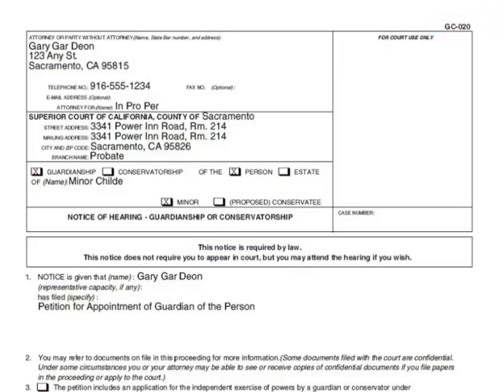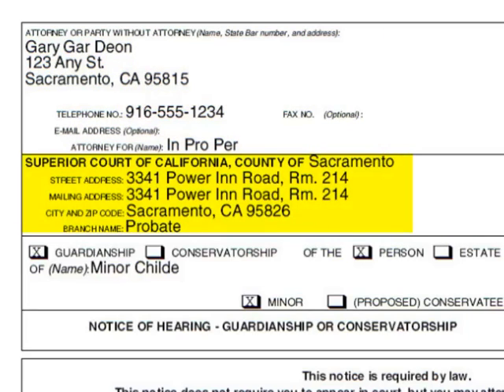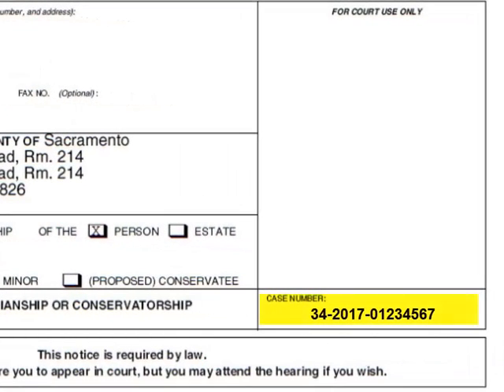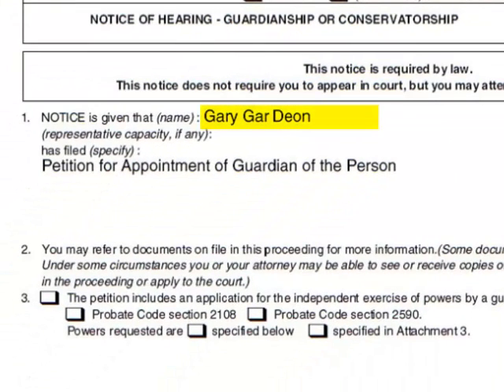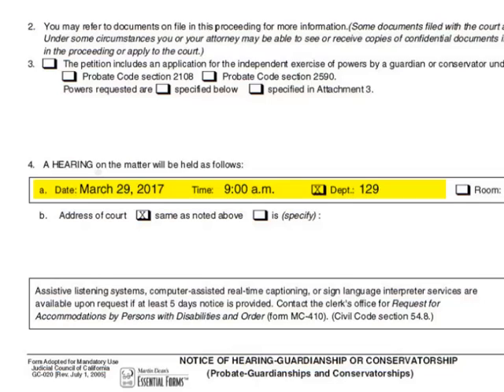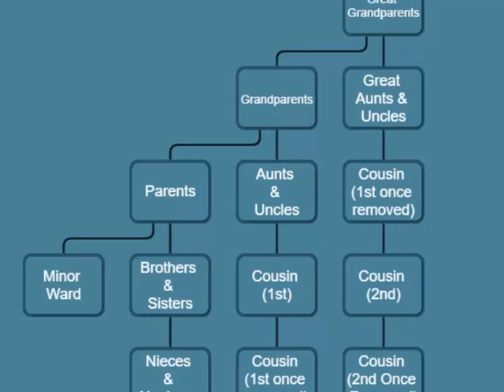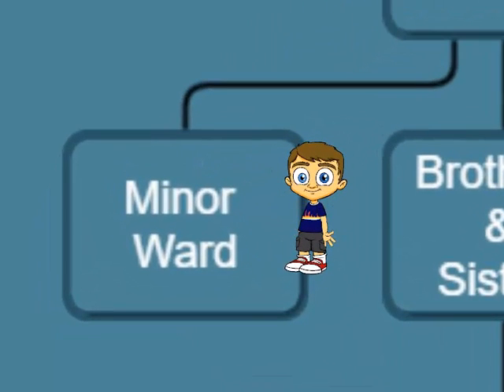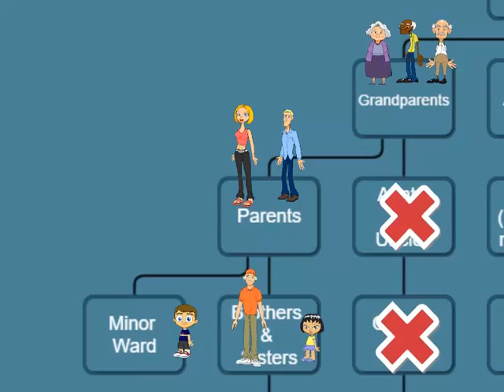Applying for Guardianship Step Two: 2. Service of Notice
Part Two of a series.

     Temporary guardianship: if the child’s health or safety is in danger